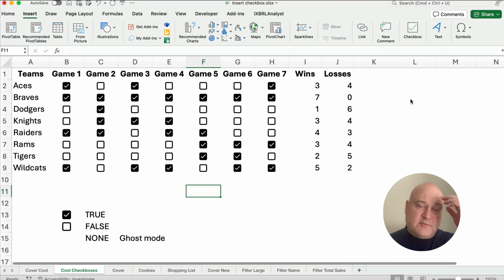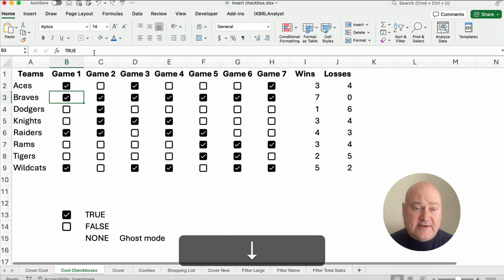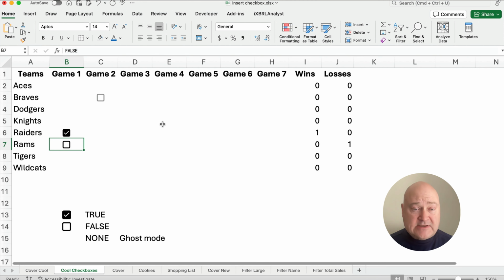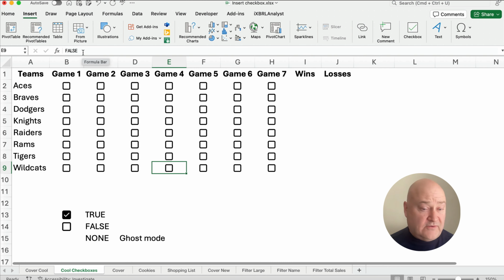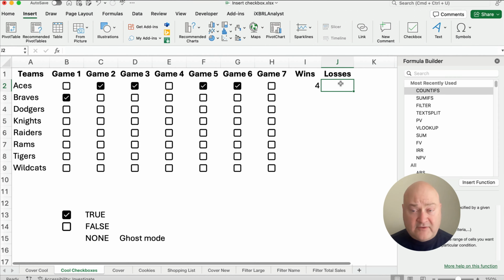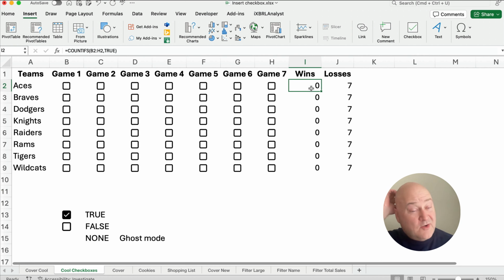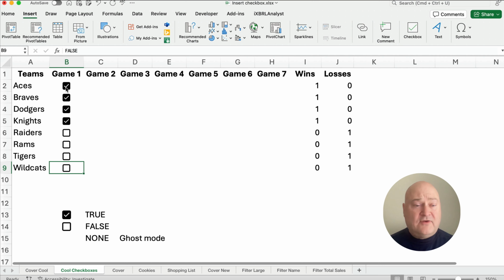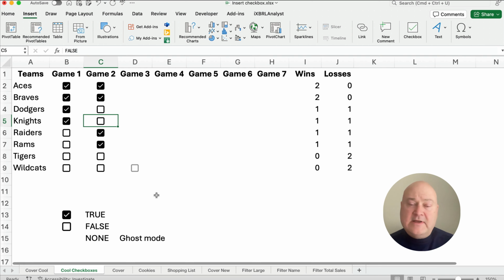New Checkboxes Are FANTASTIC in Excel! New GHOST Mode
💰 Want to learn how to invest for beginners? New checkboxes are fantastic in Excel and a big improvement over the previous way.

- insert checkboxes
- select checkboxes
- unselect checkboxes
- new GHOST mode
- delete the checkboxes

** I learned about the ghost state from this video from @easy_sheets: NEW Checkboxes are WAY BETTER in Excel (in 5 Minutes)

SEE ALSO

ACCOUNTING BASICS

EXCEL BASICS

FINANCE BASICS

INTERMEDIATE ACCOUNTING

MY GEAR

11/16/2023